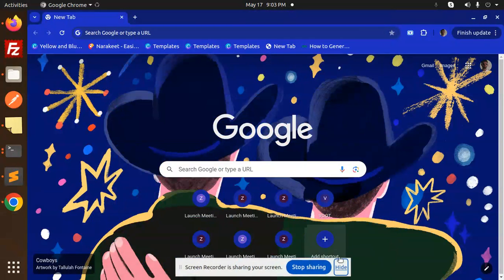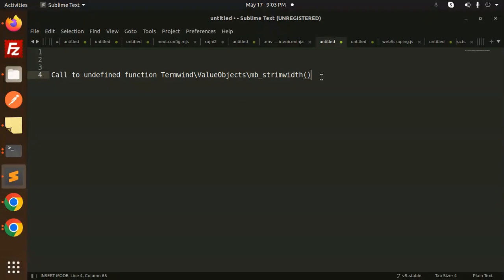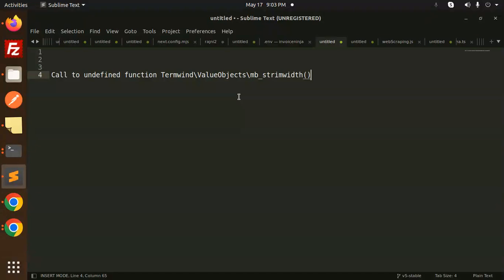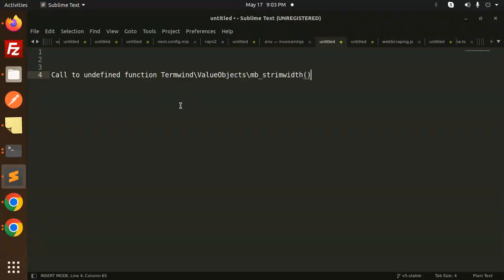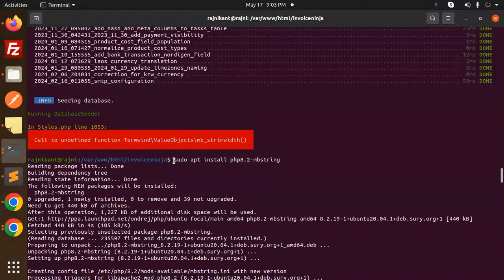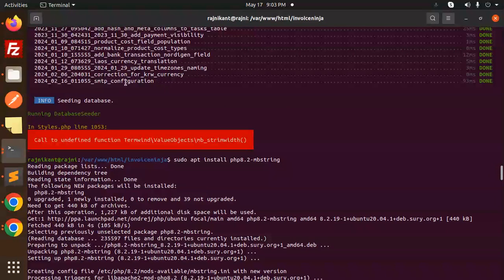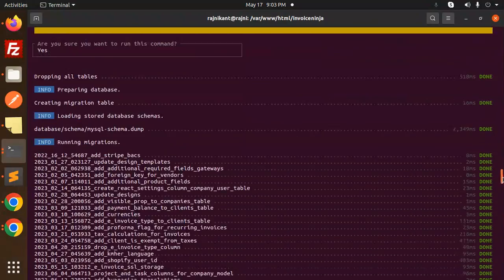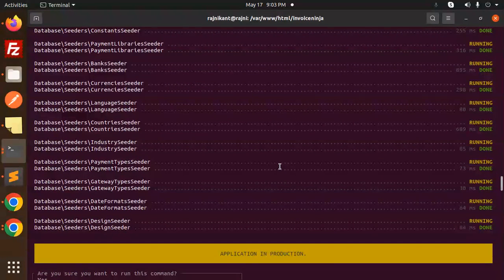How to Fix "Call to undefined function Termwind\ValueObjects\mb_strimwidth()" Error in PHP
Call to undefined function Termwind\ValueObjects\mb_strimwidth()
Are you encountering the "Call to undefined function Termwind\ValueObjects\mb_strimwidth()" error in your PHP project? Don't worry, you're not alone! In this video, we'll walk you through the steps to troubleshoot and fix this common issue.

In this video, you'll learn:

    What the mb_strimwidth function does and why it's used.
    Why the error occurs and what it means.
    How to check if the mbstring extension is installed and enabled in your PHP environment.
    Steps to install and enable the mbstring extension on different operating systems (Windows, macOS, Linux).
    How to modify your code or environment to prevent this error in the future.

Useful Links:

    PHP mbstring extension documentation: PHP Manual
    Troubleshooting guide for PHP extensions: PHP Troubleshooting

laravel - function inside a seeder giving Call to undefined

Nest